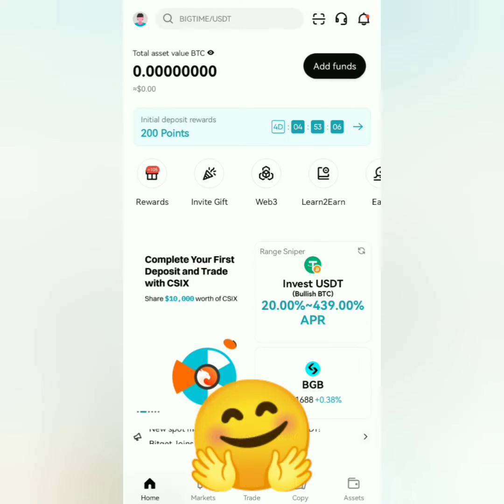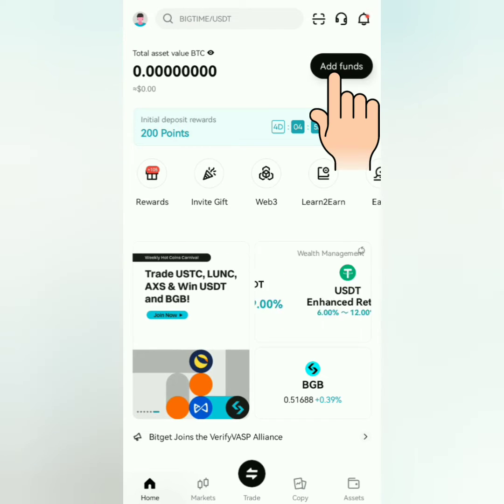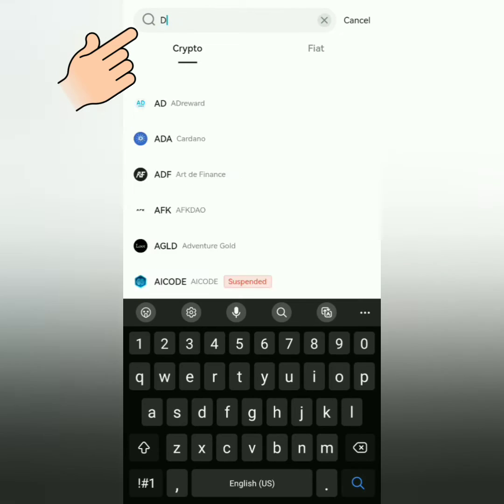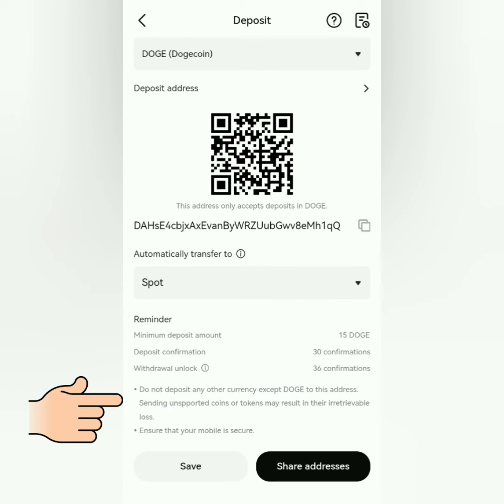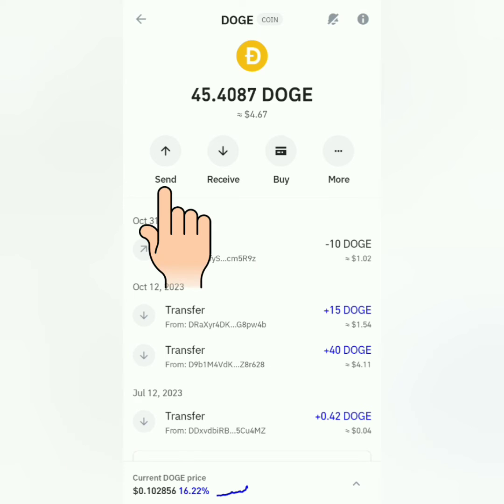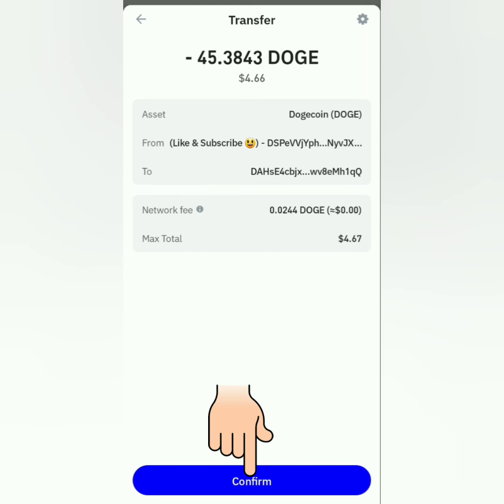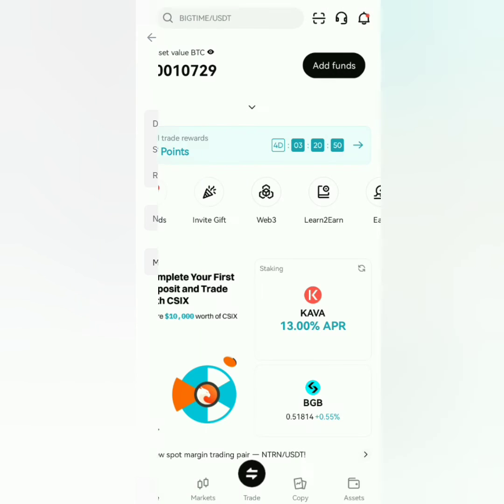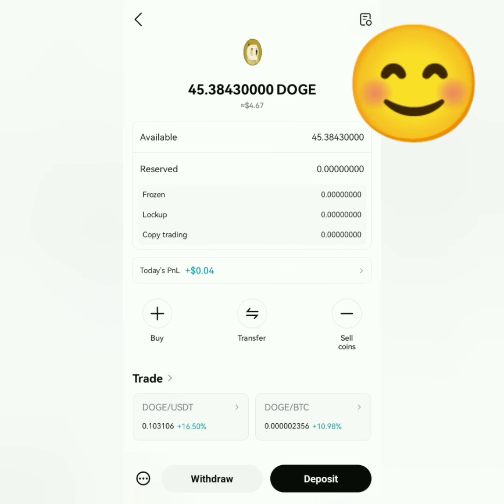Bitget Deposit Tutorial | How to deposit crypto on Bitget Exchange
This is a step-by-step video tutorial on how to deposit crypto on Bitget. 😃

or

New Code:      vj52